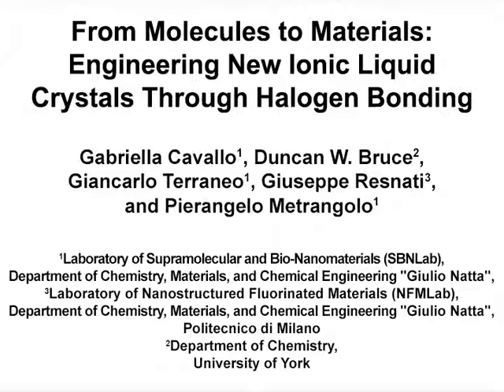Engineering New Ionic Liquid Crystals Through Halogen Bonding l Protocol Preview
From Molecules to Materials: Engineering New Ionic Liquid Crystals Through Halogen Bonding -  a 2 minute Preview of the Experimental Protocol

Gabriella Cavallo, Duncan W. Bruce, Giancarlo Terraneo, Giuseppe Resnati, Pierangelo Metrangolo
Politecnico di Milano, Laboratory of Supramolecular and Bio-Nanomaterials (SBNLab), Department of Chemistry, Materials, and Chemical Engineering "Giulio Natta"; University of York, Department of Chemistry; Politecnico di Milano, Laboratory of Nanostructured Fluorinated Materials (NFMLab), Department of Chemistry, Materials, and Chemical Engineering "Giulio Natta";

A protocol for the synthesis of a new type of mesogens, based on the halogen-bonded supramolecular anion [CnF2n+1-I···I···I-CnF2n+1]−, is reported.